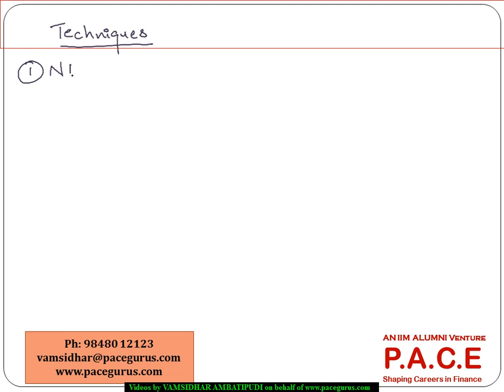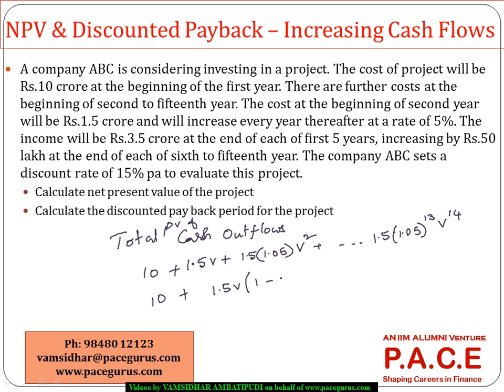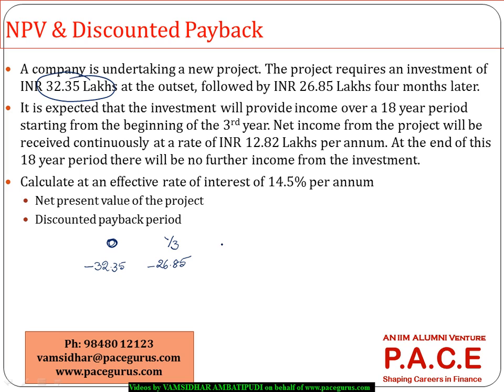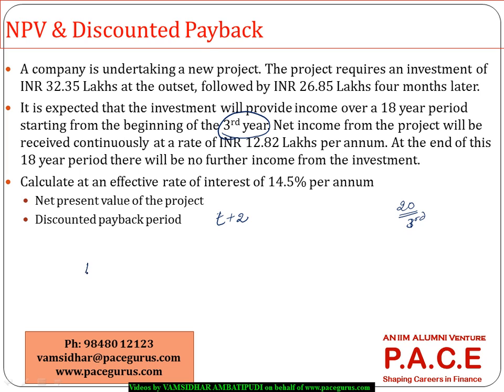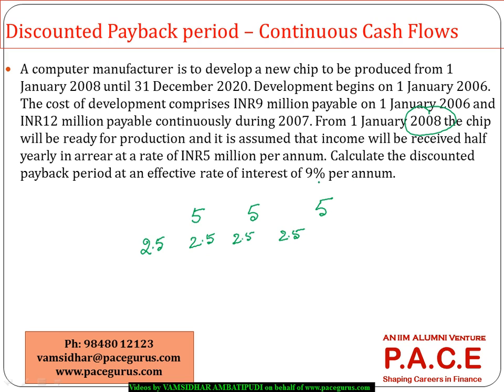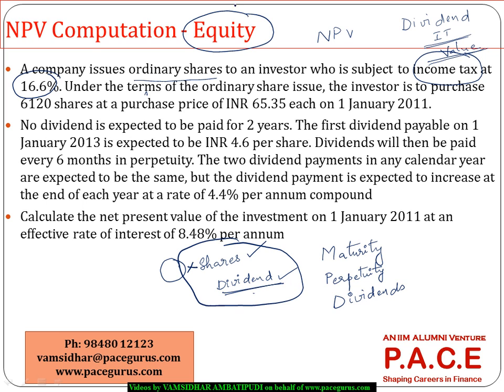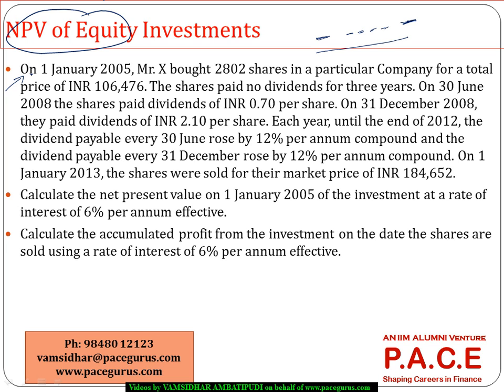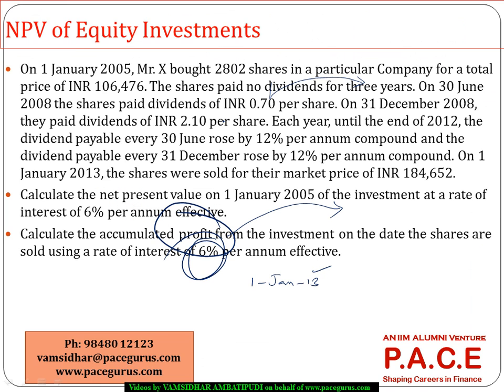Evaluation of Projects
Training on Evaluation of Projects for CT 1, ExamFM, Financial Management by Vamsidhar Ambatipudi